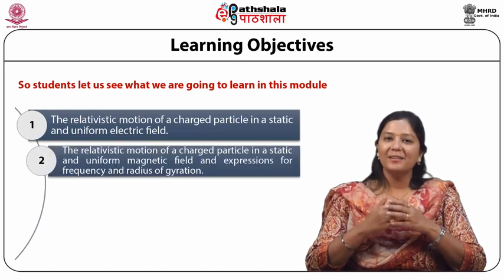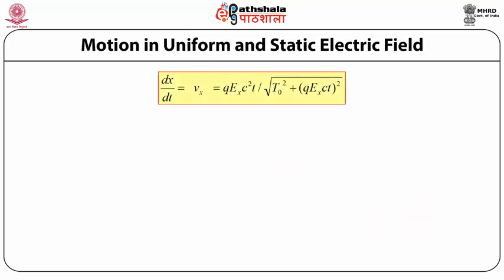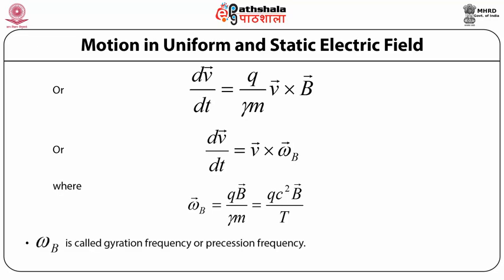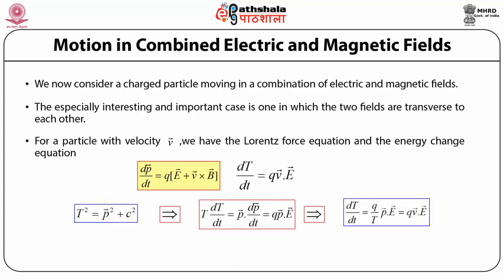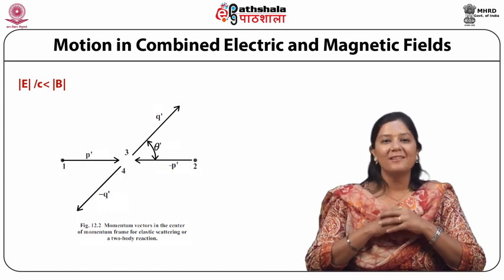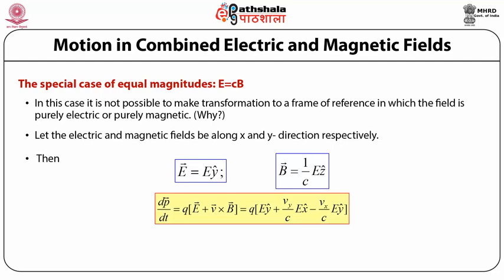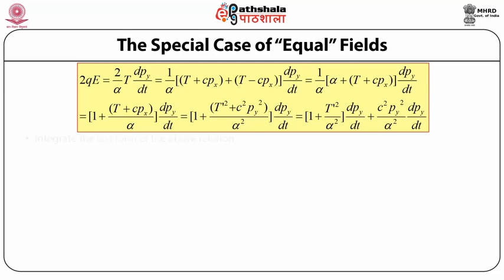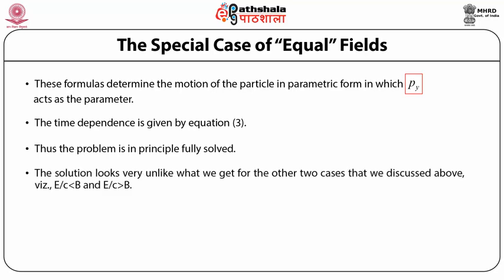M-14. Motion in uniform field